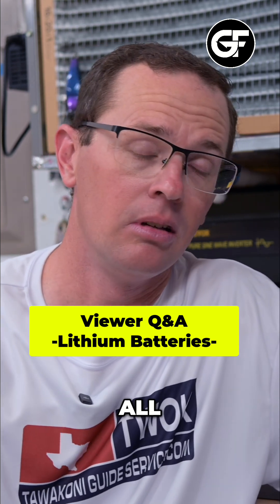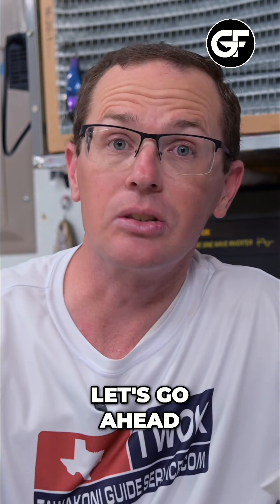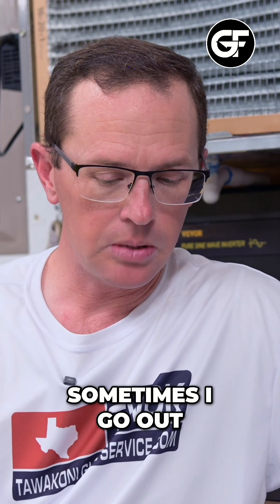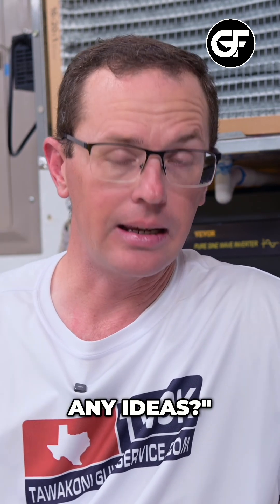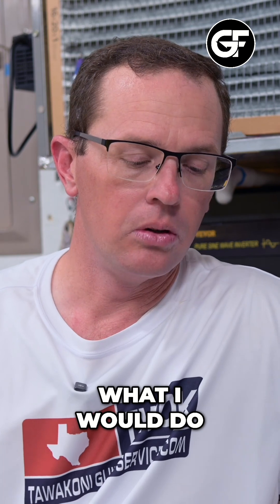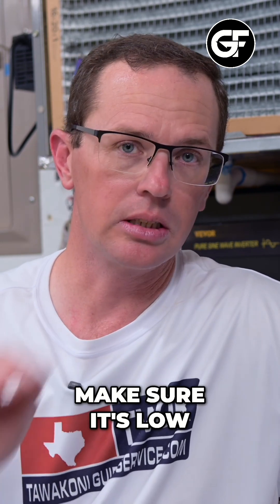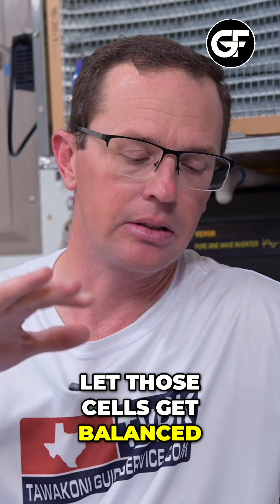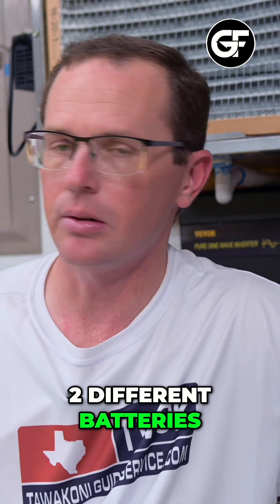Battery Balancing Secrets: Fix Dead Boat Batteries FAST!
Battery issues got you down? Cell balancing might be the culprit! Here's a quick fix to get you back on the water.